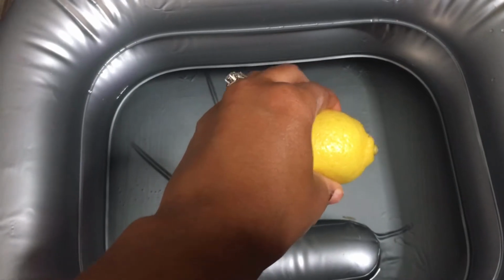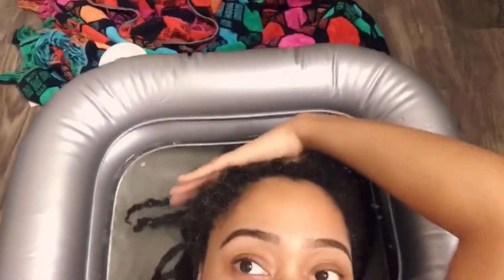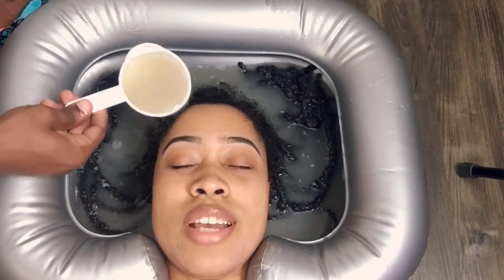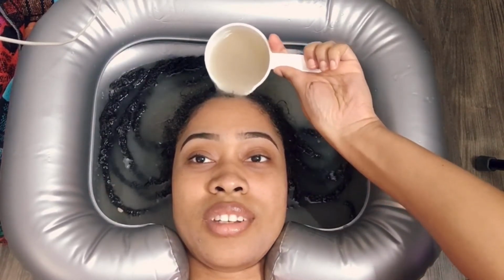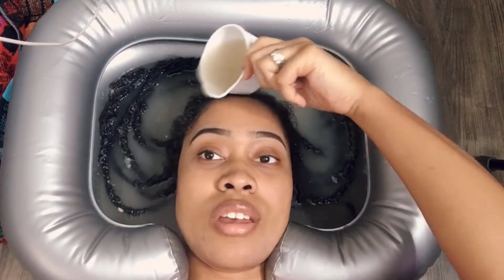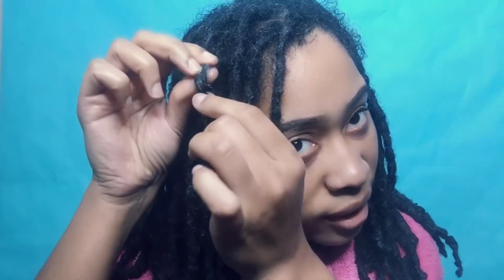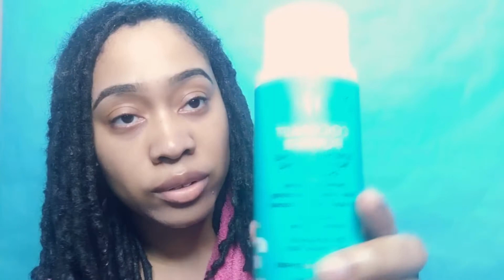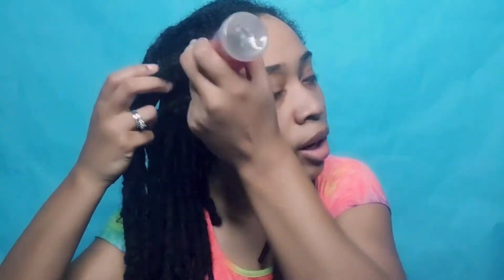How To Do a Dreadlock / Loc Detox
My first loc detox since getting locs over 2 years ago. Join me as I detox my locs / dreads.
New Products I Used in this Video:

Braggs Apple Cider Vinegar

Arm & Hammer Baking Soda

Pacifica Coconut Power Shampoo

Pacifica Coconut Power Conditioner

Inflatable Shampoo Basin

Products I use:

Taliah Waajid Lock it Up

Carol’s Daughter Goddess Strength Oil

Design Essentials Sleek Max Edge Control

Gentle Edges Brush

Cantu Sulfate Free Cleansing Shampoo

Shea Moisture 100% Coconut Oil Daily Hydration Finishing Oil Serum (2 pack)

Lily of the Desert Aloe Vera Gelly (2 pack)

* (NEW) Cortas Rose Water

Taliah Waajid African Healing Oyl

Large Square Satin Scarf

Stay On Satin Bonnet 2 pack

Hair Net

Loc Jewelry

Edge Brush / Comb

I will be posting updates about my locjourney frequently on my channel under the "GraceFully Loc Journey" playlist. Also, feel free to check out my non-hair related videos as well.